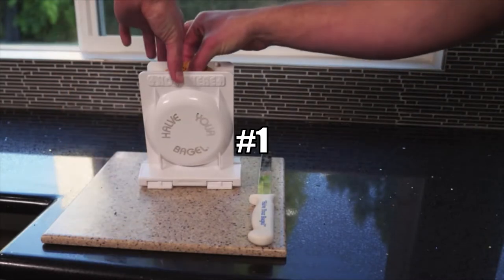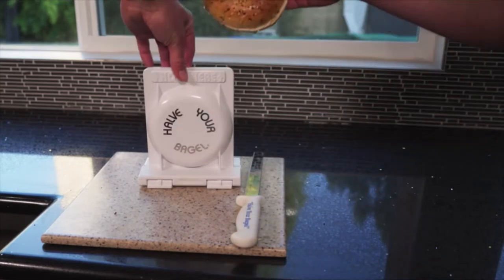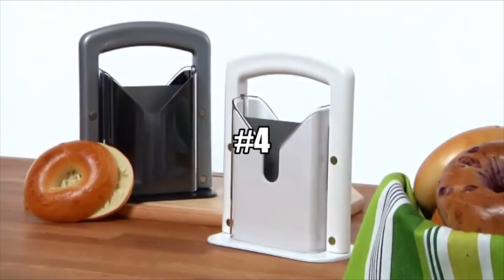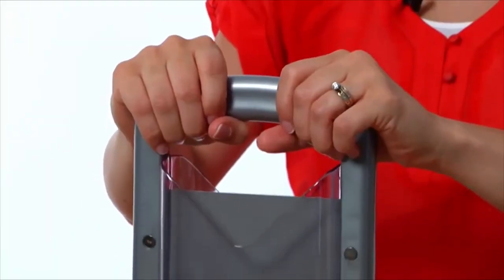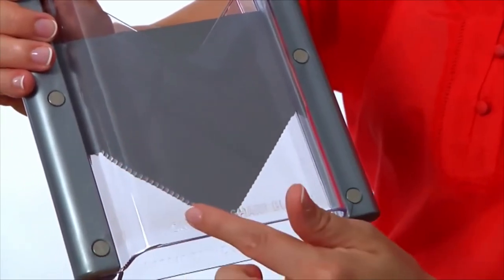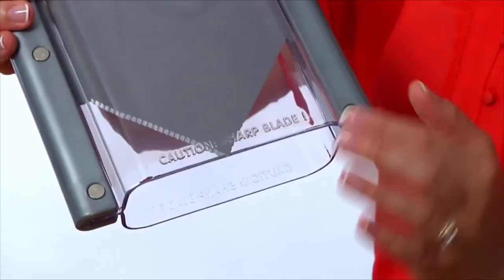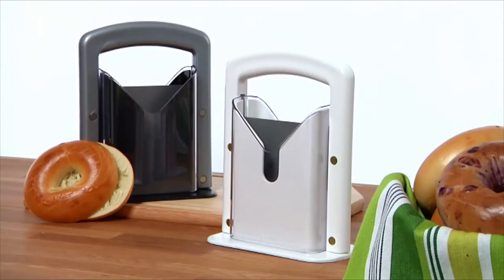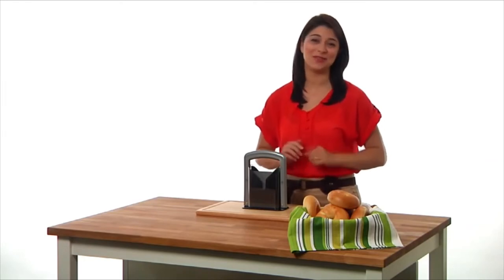✅ 5 Best Bagel Slicer 2022 || Best Bagel Slicer Americas Test Kitchen 🔥🔥🔥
5 Best Bagel Slicer 2022: In this video, we are sharing the 5 best bagel slicers of 2022 which are handy of your kitchen! The bagel slicers will help you to slice bread in perfect shape, thus bread will not misuse or misshape. Bagel slicers included in this video include the halve your bagel's patented design keeps hands and fingers safe, hometown bagel knife - easy to use bagel slicer - safely slice bagels and more, the hoan bagel guillotine slicer allows you to safely and effortlessly slice bagels in half, kitchen seven bamboo bread slicer with crumb tray bamboo bread cutter for homemade bread, loaf cakes, bagels slicer, 3 slice sizes, adjustable, compact, foldable, and more, and this kiss core bread slicer is made of natural bamboo, sturdy, durable and long lasting. It is what you need to slice delicious fresh homemade bread.
The 5 best bagel slicers of 2022 are available right now on amazon.com with reasonable prices!
▶Links below for buying guide:
1. Halve Your Bagel
2. Hoan The Original Bagel
3. Hometown Bagel Knife
4. Kitchen Seven Bamboo Bread Slicer
5. Premium Bamboo Bread Slicer